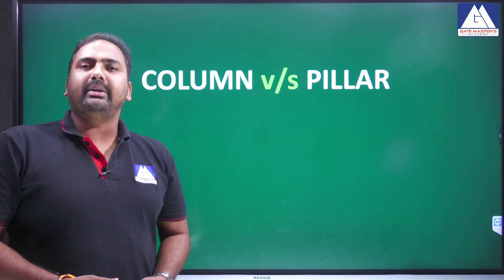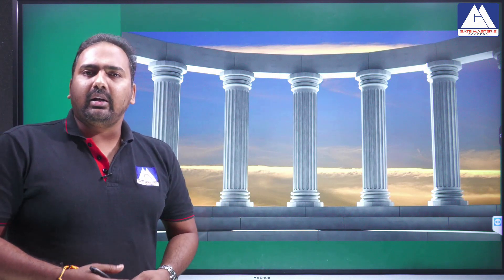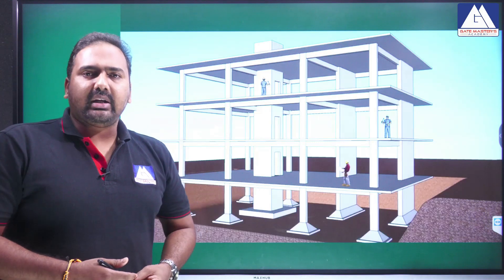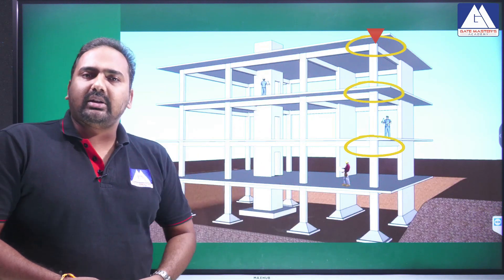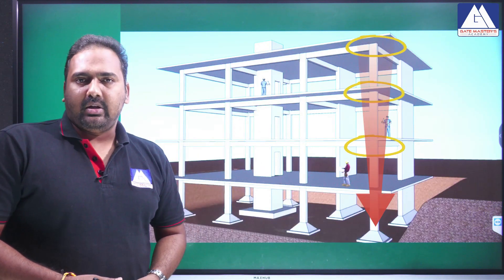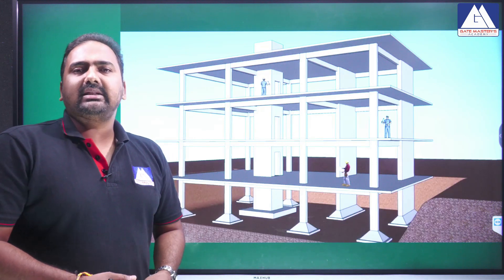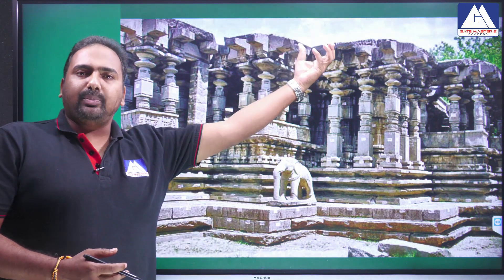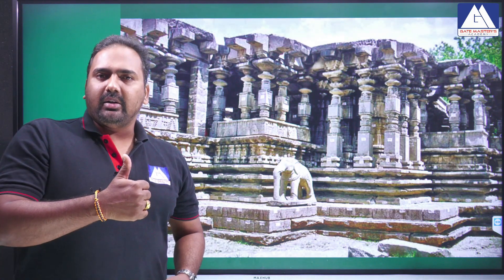DIFFERENCES B/W COLUMN & PILLAR | GATE MASTERS ACADEMY | AEE / AE ONLINE & OFFLINE | TSPSC & APPSC